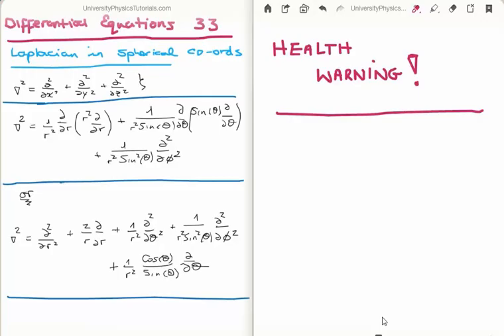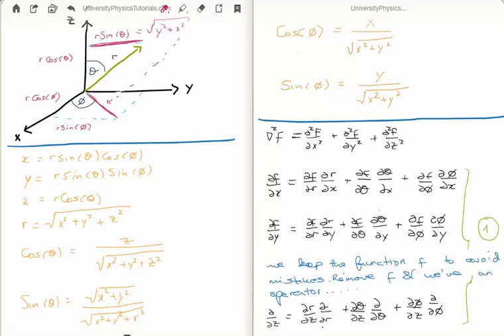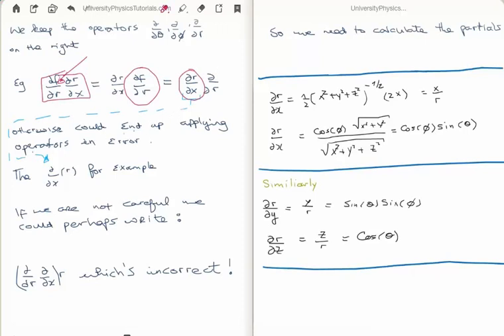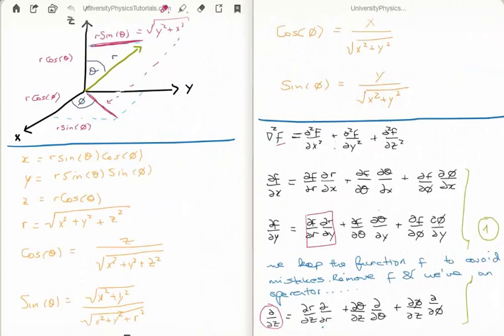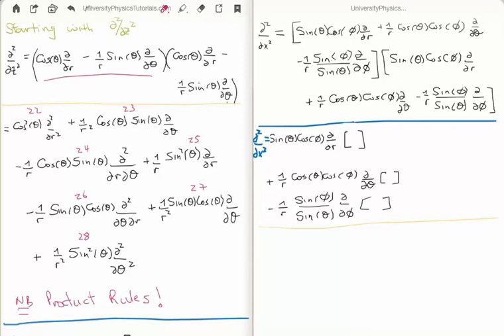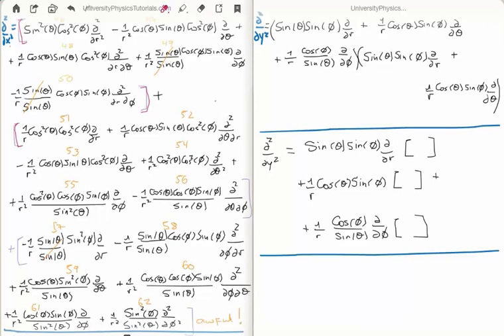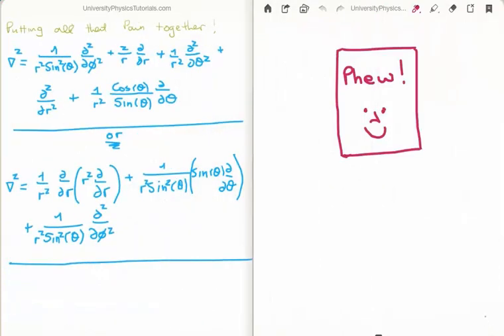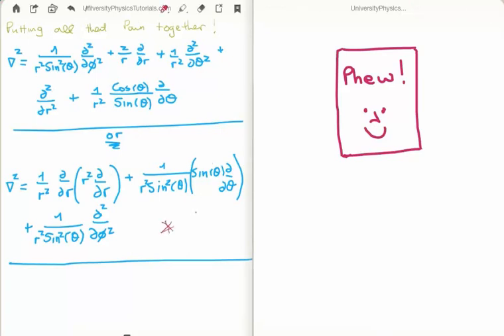Differential Equations 33 : Laplacian in Spherical Co-ordinates Derivation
In this video I derive the Laplacian operator in spherical co-ordinates.

This is not a trivial derivation and is not to be attempted lightly. Most likely this video will attract few viewers; however it's aimed at those (like me) who find it difficult to progress to say the Hydrogen Atom before they know how the Schrodinger Equation in spherical co-ordinates was created. This video may also attract those doing assignments.
It's pitched at undergraduate university level.

I'd also like to apologise for the audio quality. I was using a new recording apparatus which didn't work so well. I then tried to do some audio processing but it clipped the audio as you can hear. I've since fixed my recording setup!